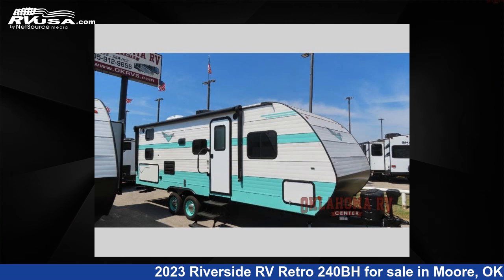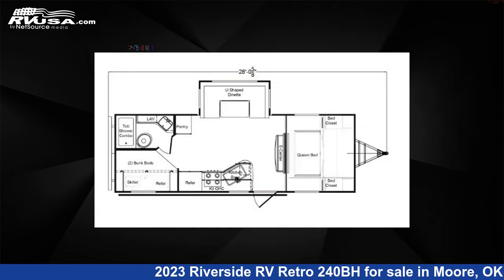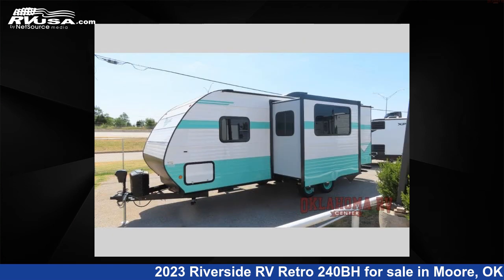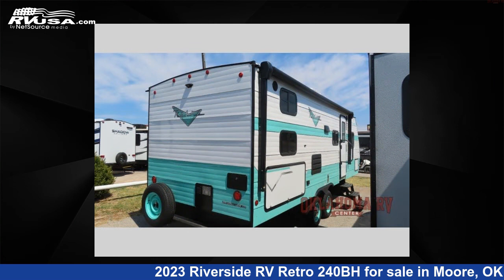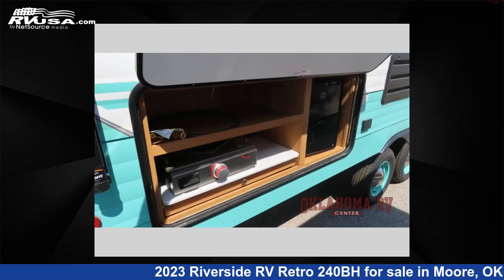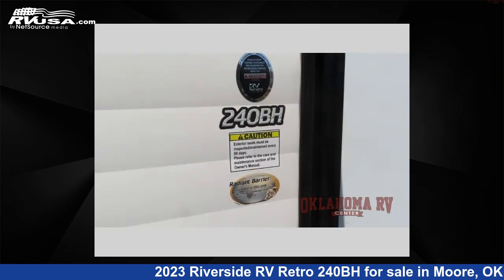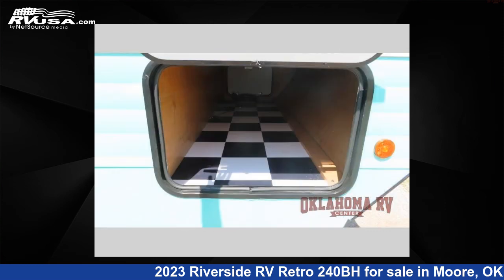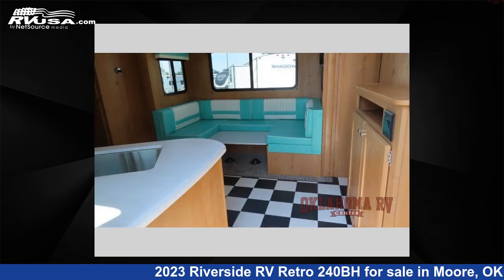Beautiful 2023 Riverside RV Retro Travel Trailer RV For Sale in Moore, OK | RVUSA.com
This 2023 Riverside RV Retro 240BH is a Travel Trailer RV. It is located in Moore, OK 73160 and is offered for sale by Oklahoma RV Center. This New Riverside RV Is 28' 0" in length and features 1 slideout, a Birch, Riverside Maple interior, sleeps 5, Slideout, and 36 gal fresh water capacity. The floorplan layout of this Travel Trailer features Bunkhouse, Front Bedroom, U-Shaped Dinette.